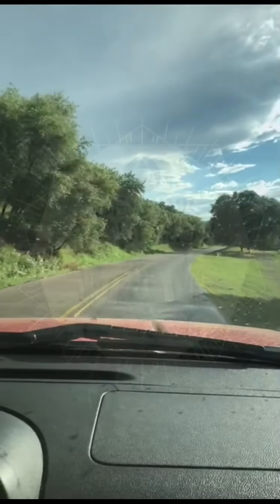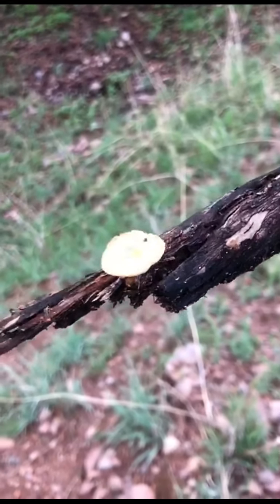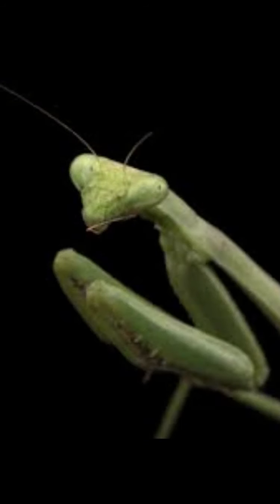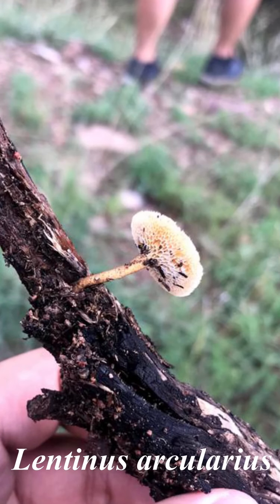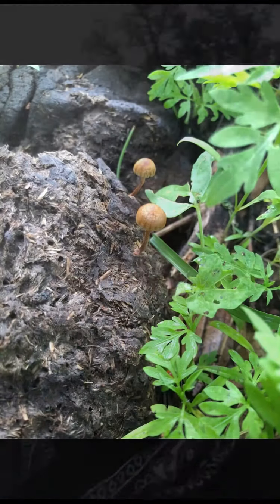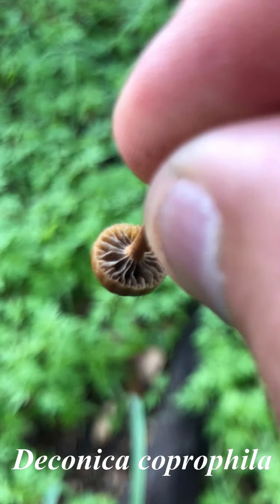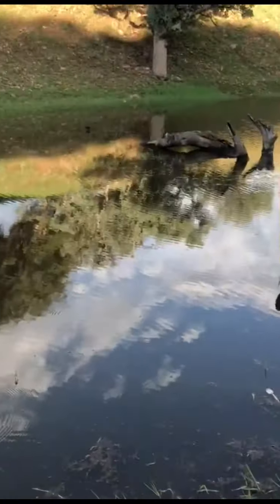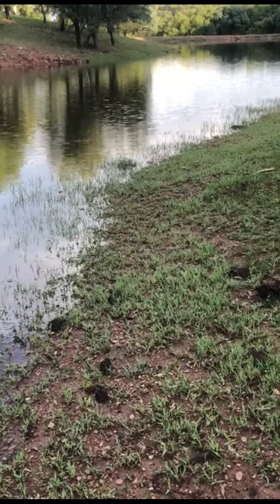Mushrooms in nogales